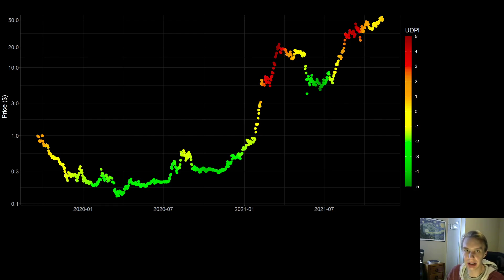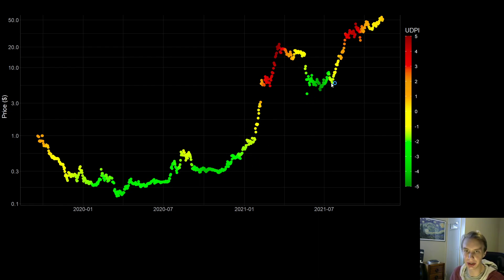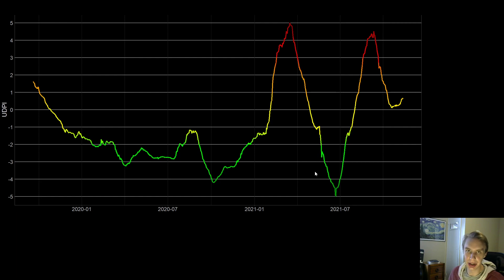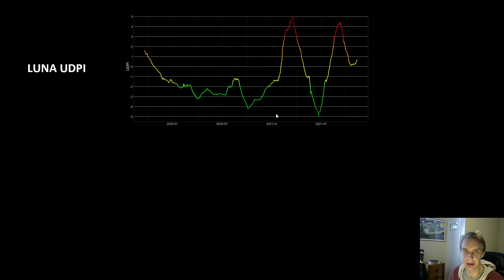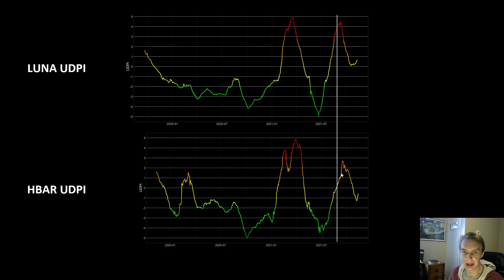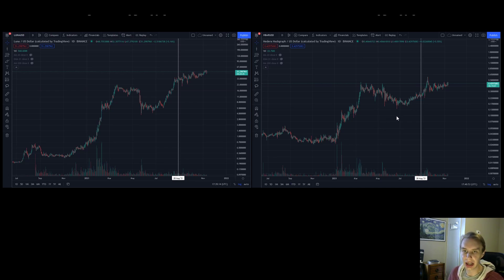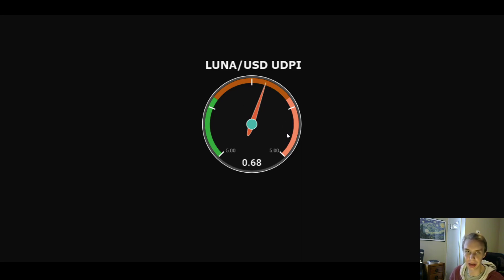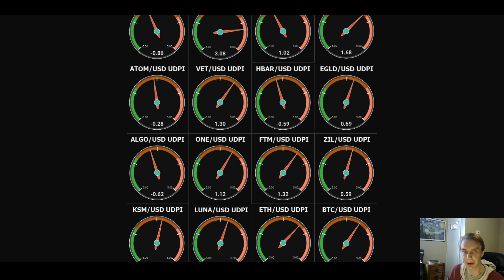Risk Indicator for Terra (LUNA)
A summary of the Upside/Downside-Potential Indicator (UDPI) for Terra (LUNA).

The UDPI is a risk indicator we developed that helps identify when the risk/reward ratio for LUNA is favorable or unfavorable.